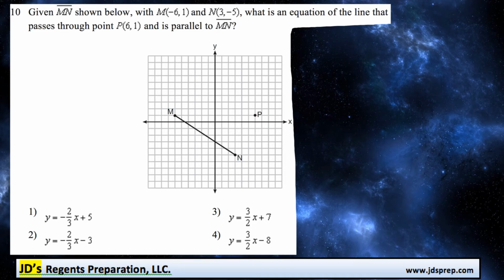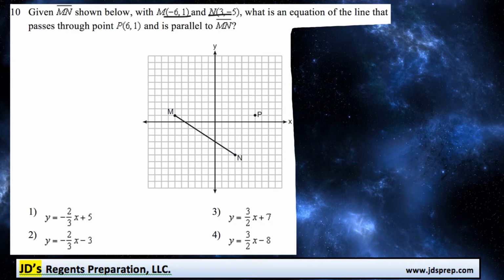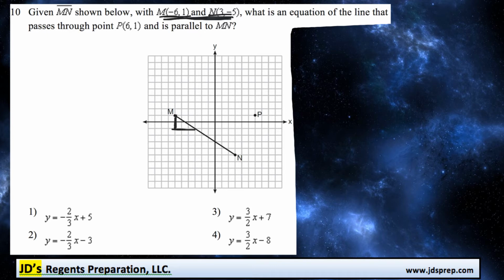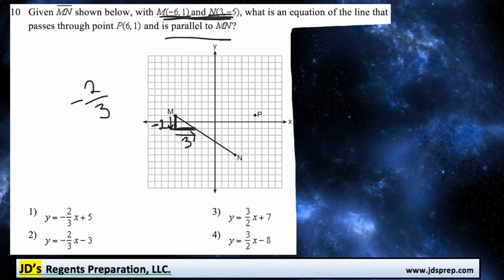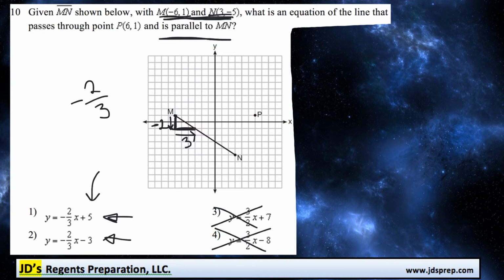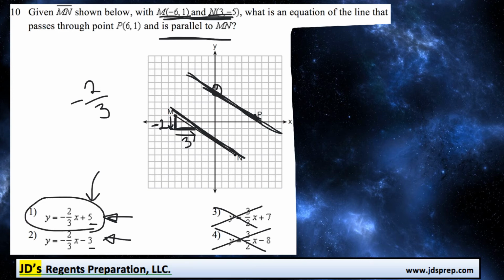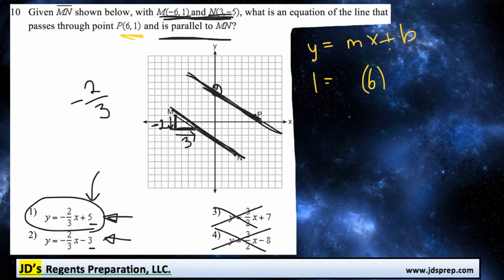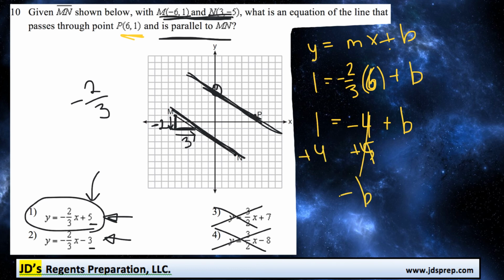Geo 08 15 10